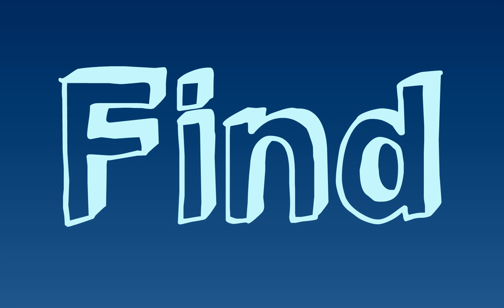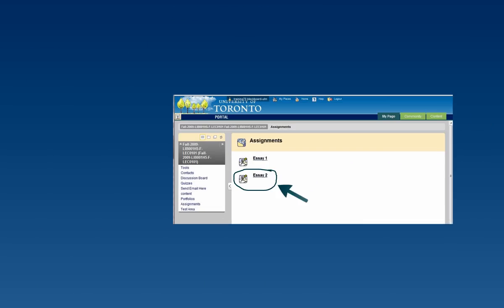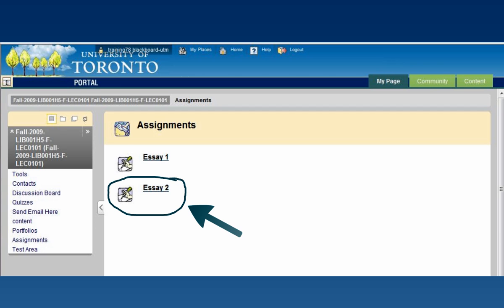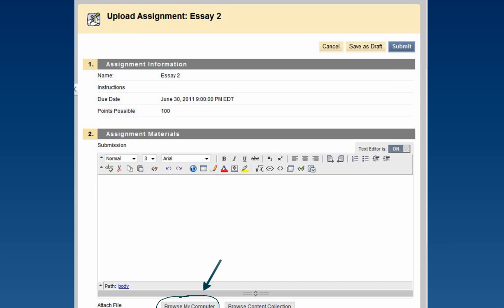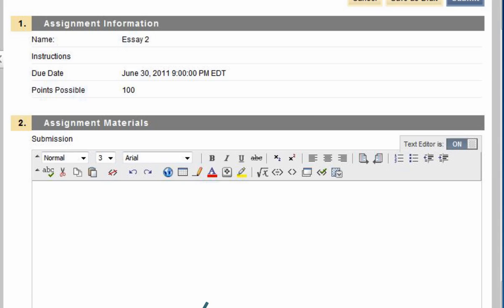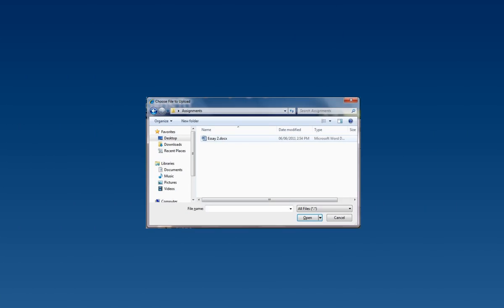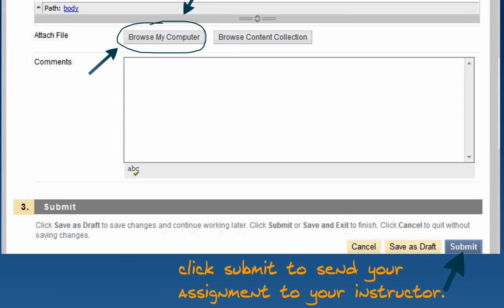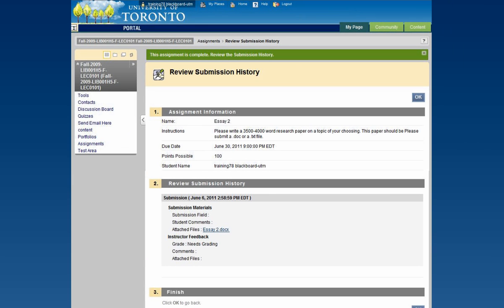Submit an Assignment Using the Portal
How to submit an assignment using your course's Portal page.